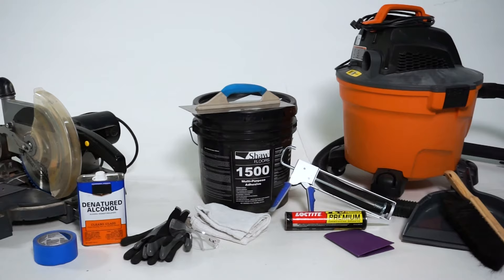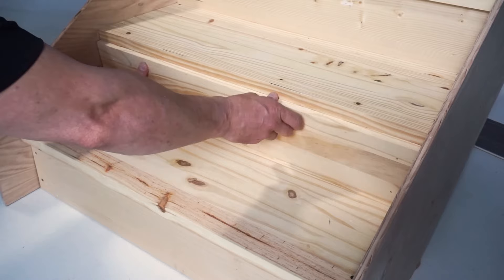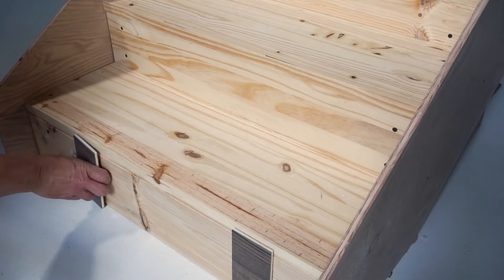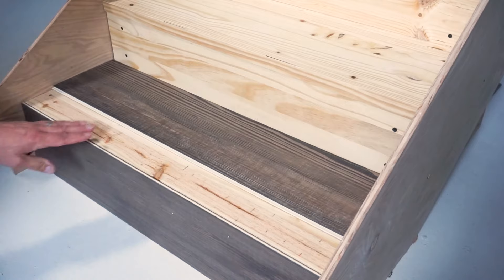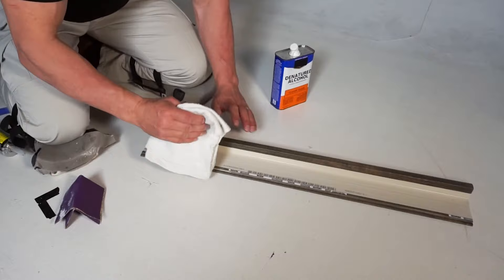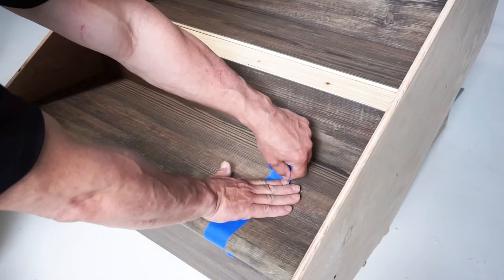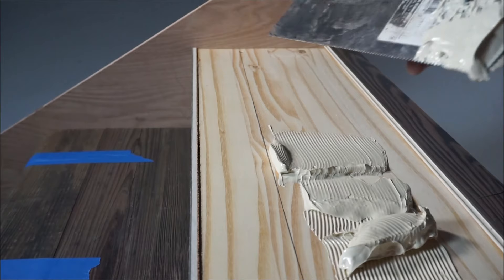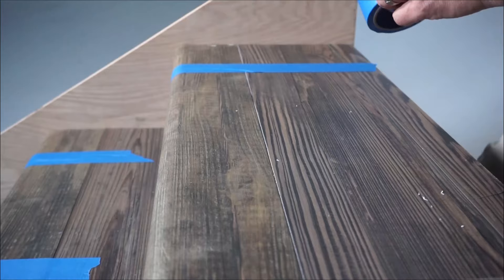Flush Stair Nose Installation Instructions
Loctite PL Premium Polyurethane Construction Adhesive
Gorilla Heavy Duty Construction Adhesive